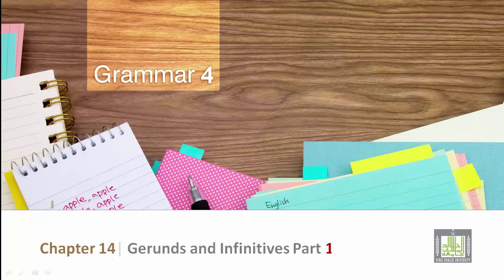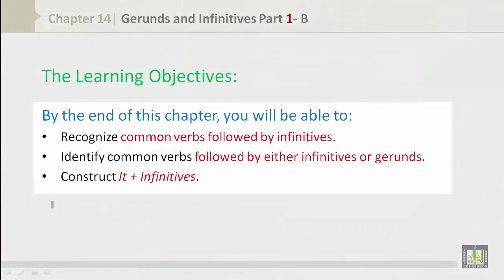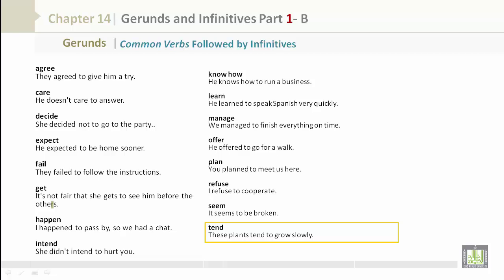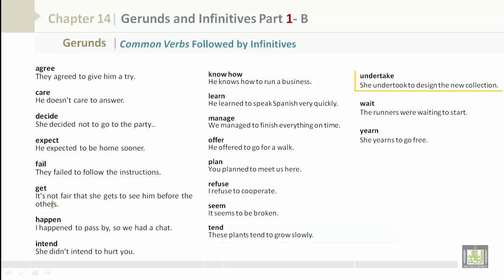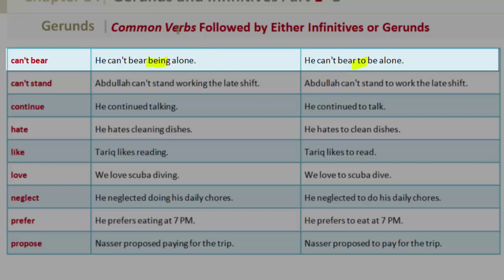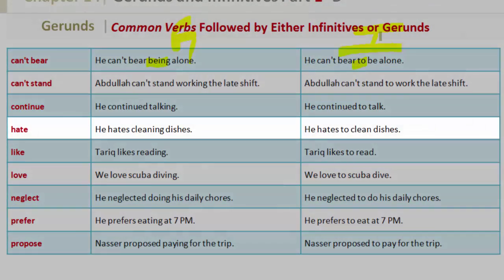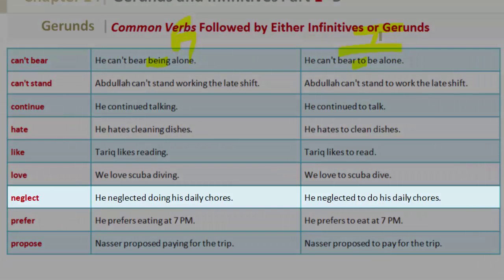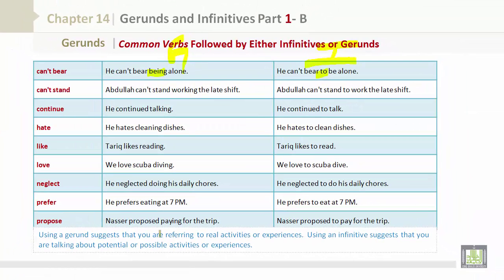Grammar 4 | CH14 | L4 | Gerunds and Infinitives (I)- A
المقررات المفتوحة
جامعة الملك خالد - التعلم الإلكتروني
Grammar 4- Gerunds and Infinitives
• The Learning Objectives
• Common Verbs Followed by Infinitives
• Common Verbs Followed by Either Infinitives or Gerunds